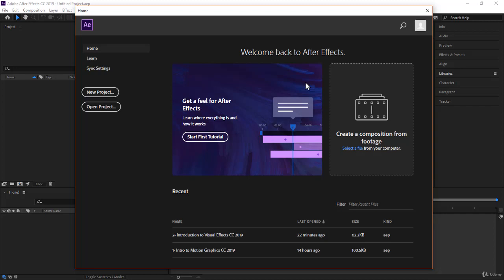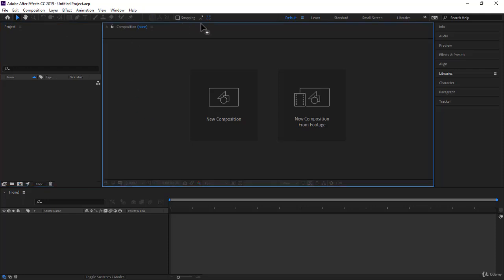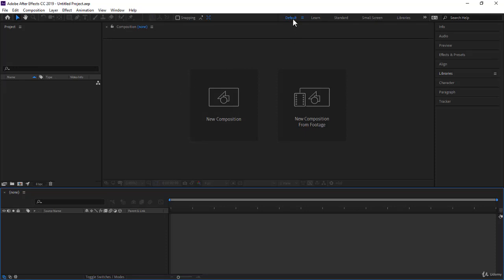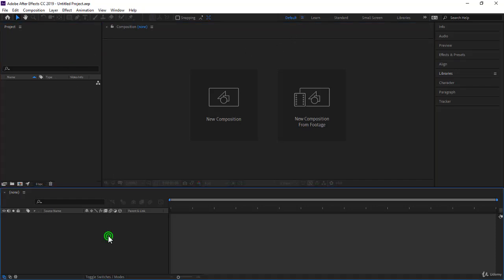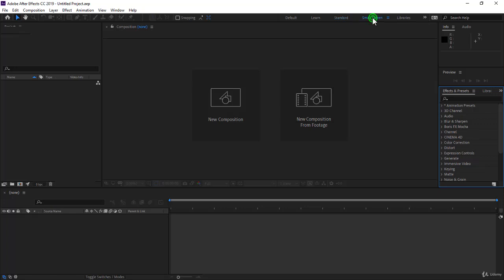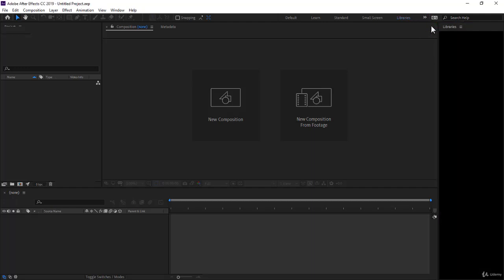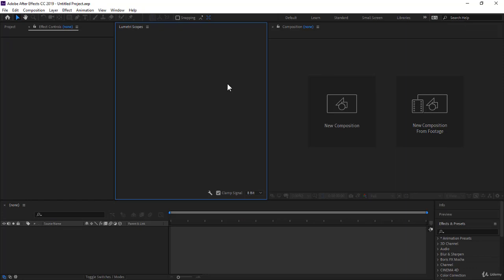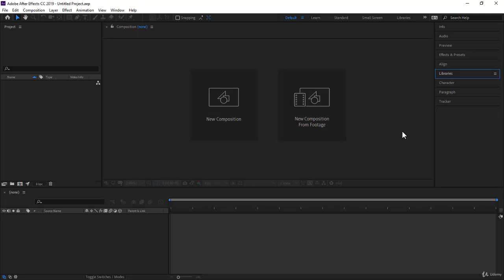3 After Effects Interface Workspaces